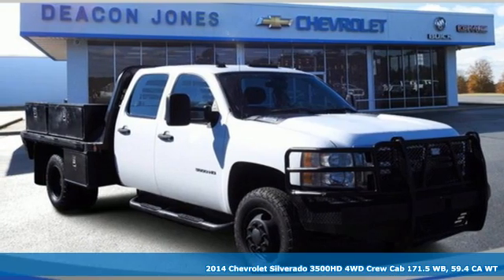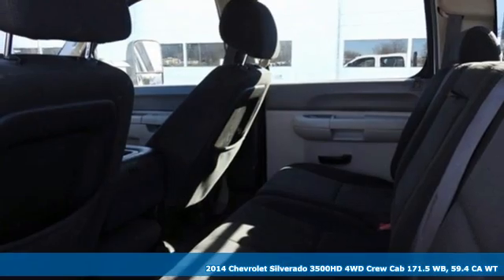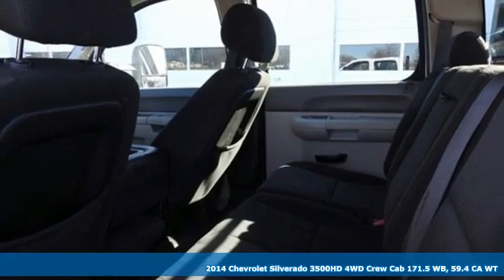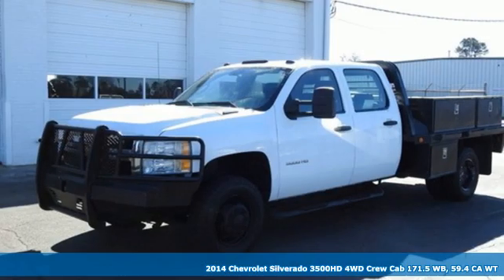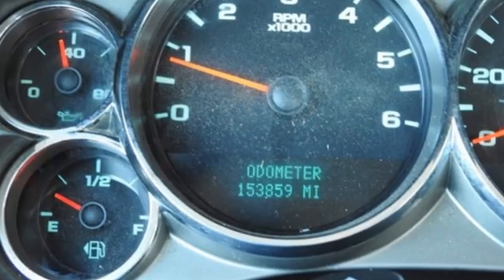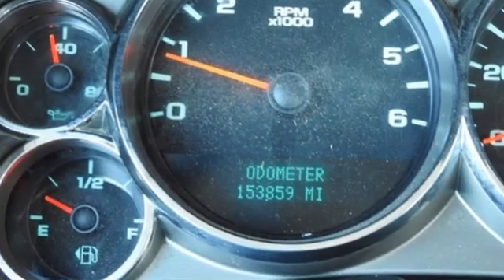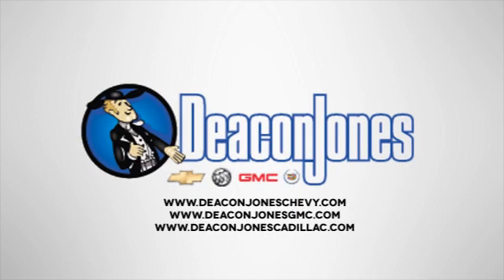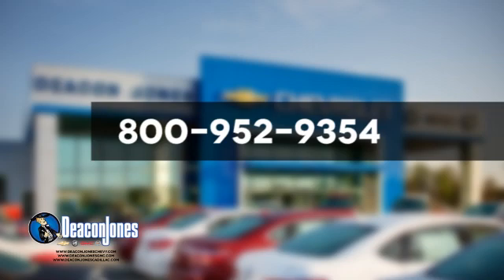2014 Chevrolet Silverado 3500HD Smithfield NC Selma, NC CG11184A - SOLD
Year: 2014
Make: Chevrolet
Model: Silverado 3500HD
Trim: Work Truck
Engine: 8 6.0L
Transmission: Automatic
Color: Summit White
Interior: Dark Titanium
Mileage: 153867
Stock #: CG11184A
VIN: 1GB4KZCG7EF157218
Summit White 2014 Chevrolet Silverado 3500HD Work Truck 4WD 6-Speed Automatic Vortec 6.0L V8 SFI VVT Heavy-Duty Handling/Trailering Suspension Package, License Plate Front Mounting Package, Preferred Equipment Group 1WT, Skid Plate Package, 6-Speed Automatic, 4WD, Dark Titanium Cloth, 17 Painted Steel Wheels, 4.10 Rear Axle Ratio, 4-Wheel Disc Brakes, Air Conditioning, AM/FM radio, AM/FM Stereo, Automatic Locking Heavy-Duty Rear Differential, Bumpers: chrome, Delay-off headlights, Driver door bin, Driver-Side Manual Lumbar Control Seat Adjuster, Dual front impact airbags, Dual rear wheels, Front 40/20/40 Split-Bench Seat, Front anti-roll bar, Front Center Armrest w/Storage, Front reading lights, Front wheel independent suspension, Fully automatic headlights, Heavy-Duty External Auxiliary Transmission Oil Cooler, Illuminated entry, Integrated Trailer Brake Controller, Overhead console, Panic alarm, Passenger door bin, Passenger vanity mirror, Power Door Locks, Power steering, Rear reading lights, Remote keyless entry, Speed control, Split folding rear seat, Tilt steering wheel, Variably intermittent wipers, and Vinyl Seat Trim.Awards:* NACTOY 2014 North American Truck of the Year * 2014 KBB.com Brand Image AwardsReviews:* Impressive hauling and towing capabilities; refined and quiet ride; solid build quality; responsive steering. Source: Edmunds* You know who you are. You need a big truck, youa€TMve been driving a big truck, ita€TMs time to get rid of the old one, this new one is better and more powerful. If youa€TMre a longtime Chevy guy or gal, the 2014 Silverado HD could be for you. Source: KBB.com* The 2014 Chevrolet Silverado 3500HD is a heavy-duty version of Chevy's popular pickups. It is designed help you tackle the jobs you have to get done, and then conquer the road ahead. The truck has a modern feel, with sleek lines and strong features, and is outfitted with an intimidating huge chrome grille in front. The interior is sleek, and refined, and the controls are easy to reach and utilize. The 2014 Silverado 3500HD is sold in 5 models: Regular Cab Long Box, Regular Cab Long Box Dual Rear Wheel, Crew Cab Standard Box, Crew Cab Long Box, and Crew Cab Long Box Dual Rear Wheel. Each model has the Base WT trim, and the Higher Priced LT. The Crew Cabs have an additional choice, the top level LTZ. Standard on all WT trims is the Z85 Suspension, Heavy Duty Trailering Package, and the 6-Speed Hydra-Matic Transmission. When you move up into the available LT trim, you get Power Windows and Door Locks, Premium Cloth Seats, SiriusXM Satellite Radio with a 3-month trial, and an available Z71 Off-road Suspension Package. If you choose to really treat yourself, consider the high-end LTZ trim. It gives you Power Heated Leather Front Bucket Seats to relax in, and the comfort provided by Dual-Zone Climate Control. If you like your music to sound amazing, then you are sure to love the LTZ's Bose 7-Speaker sound system. Two engines are available on the 2014 Silverado 3500HD models: The standard Vortec 6.0-liter V8 with 360 Horsepower and 380 lb-ft of torque, or an optional 6.6-liter turbodiesel V8 with 397 Horsepower and 765 lb-ft of torque. Further, all models and trims give you the option of 2WD or 4WD. Safety has been considered for the 3500HD as well. It comes with two airbags and you have the option to upgrade to six. Also StabiliTrak will help keep you in control when driving, along with Hill Start Assist when you need the power. Come and drive your 2014 Chevrolet Silverado 3500HD today! Source: The Manufacturer Summary

Address:
1115 North Bright Leaf Blvd